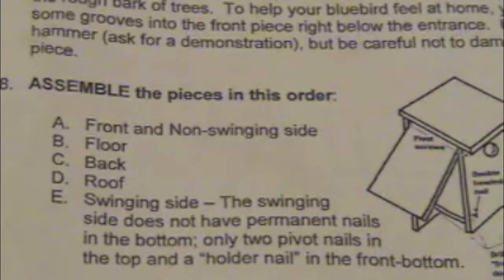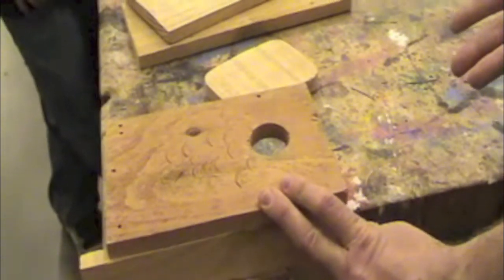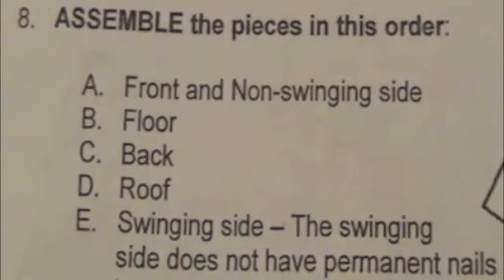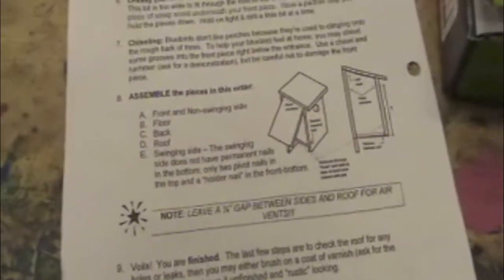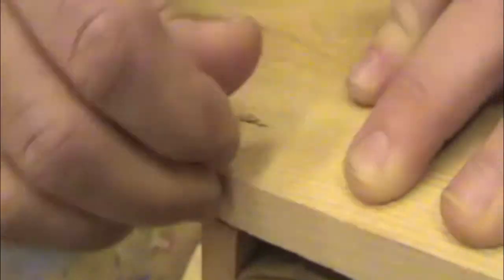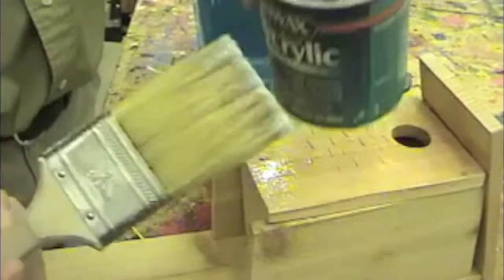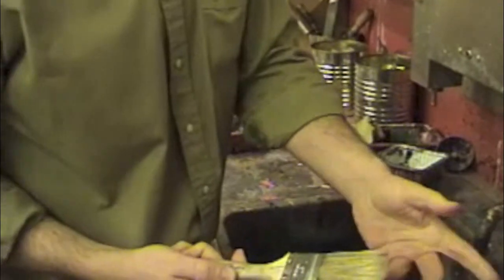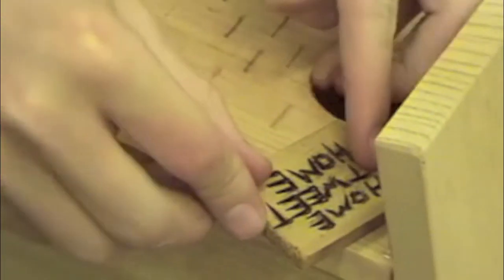birdhouse how-to video PART TWO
HOW-TO VIDEO for Technology Education, West Sylvan Middle School